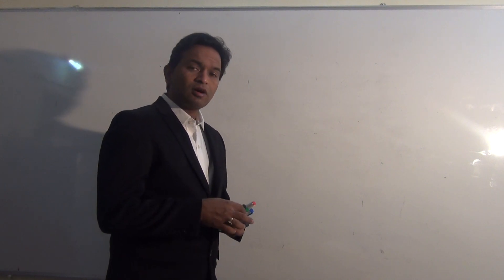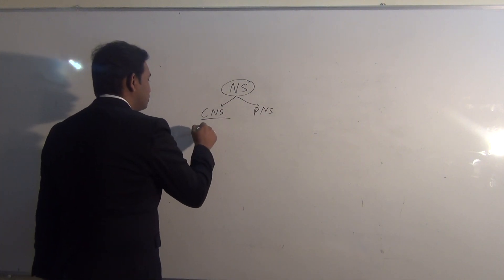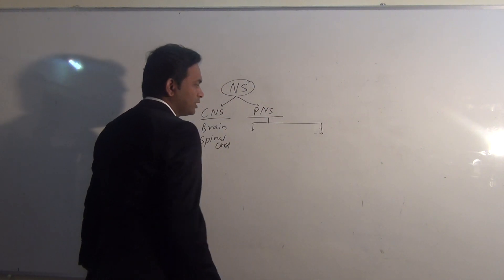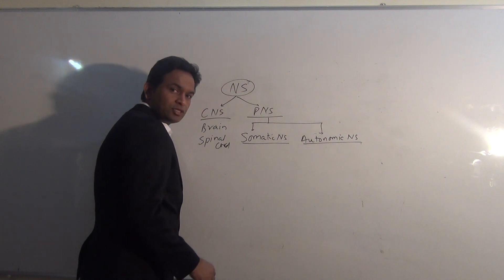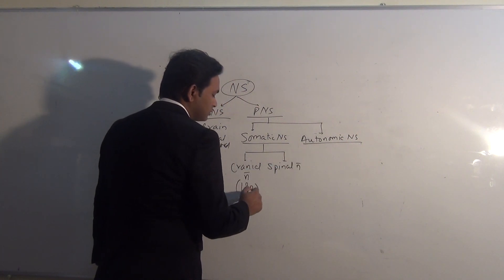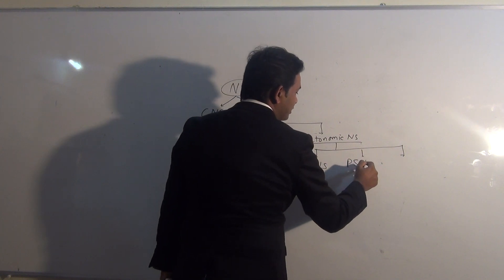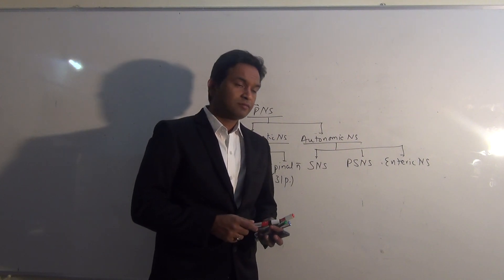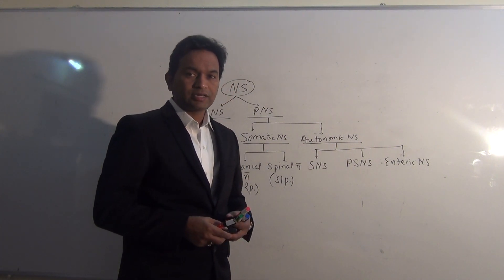Autonomic NS - 1-10 - General outline - By Dr. Prashant Sharma